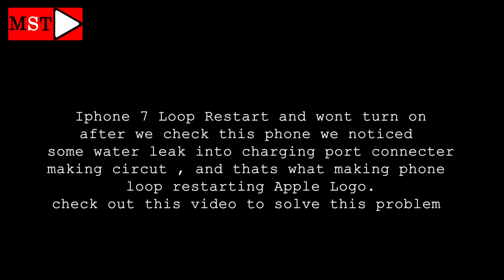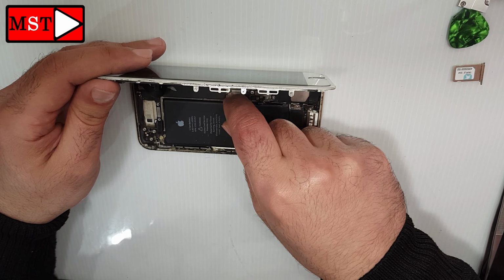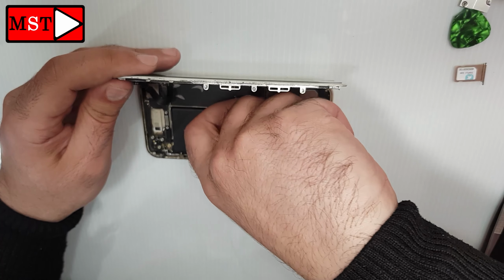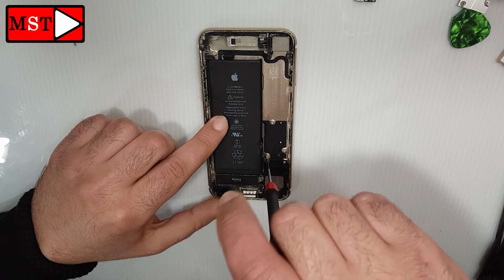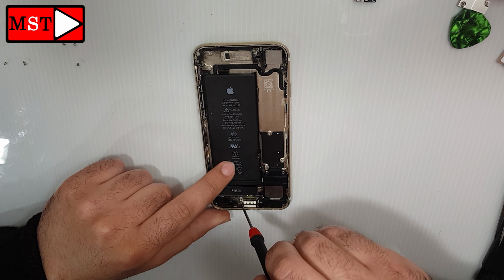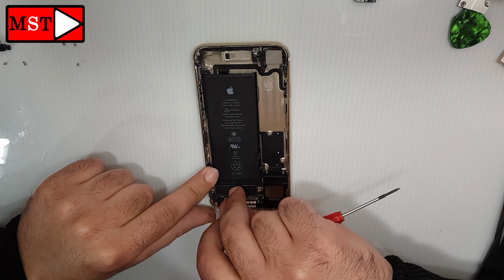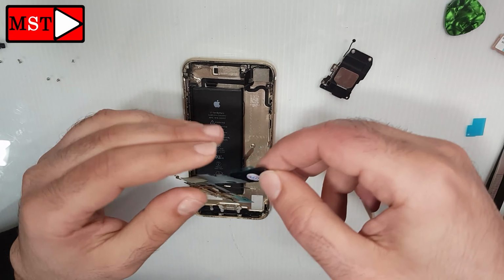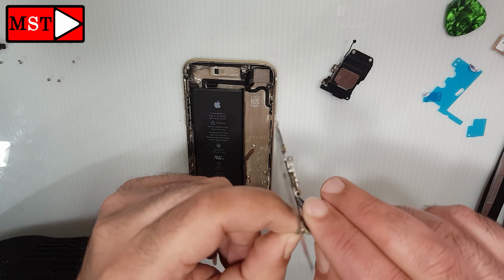IPhone 7 Keep Restarting Loop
MST
Learn How to solve iPhone keeps restarting loop iPhone 7
Charging Port Replace .